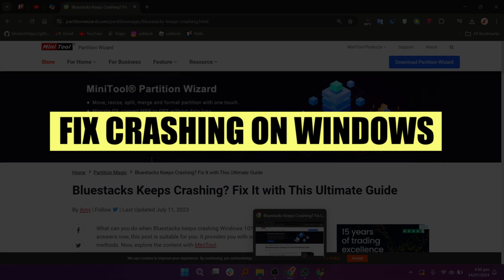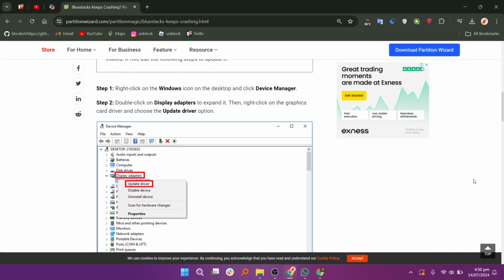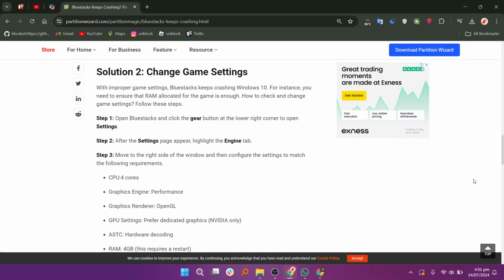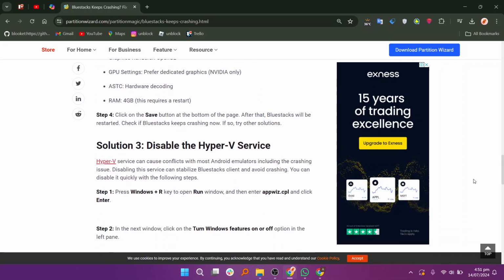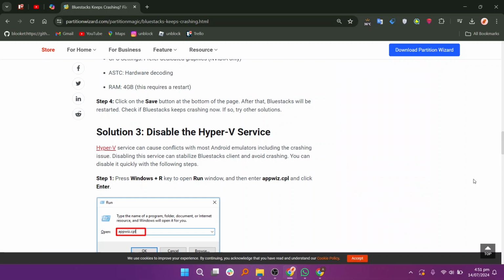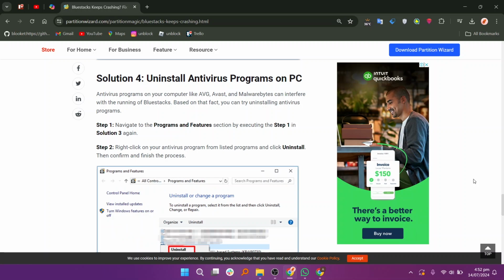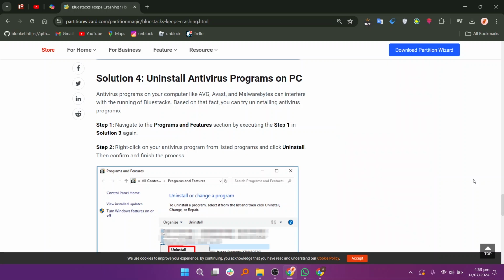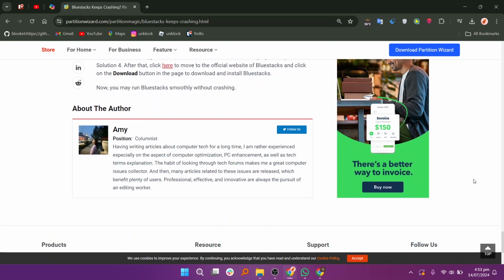HOW TO FIX BLUESTACKS CRASHING ON WINDOWS (NEW WAY)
HOW TO FIX BLUESTACKS CRASHING ON WINDOWS